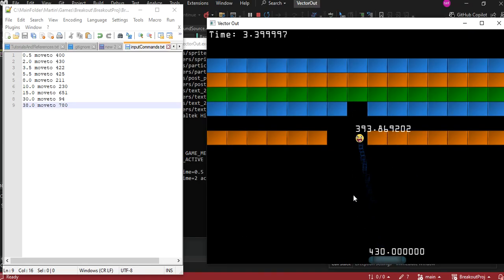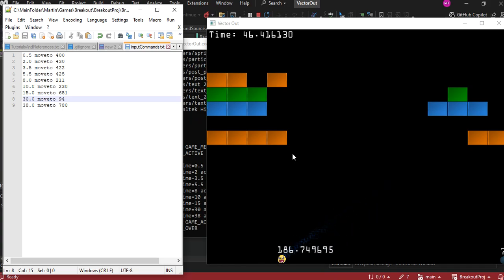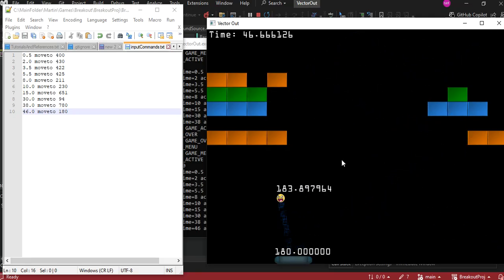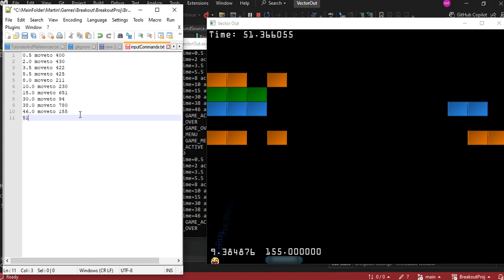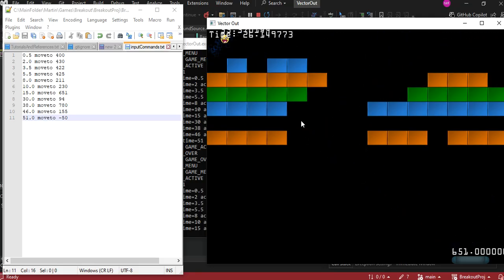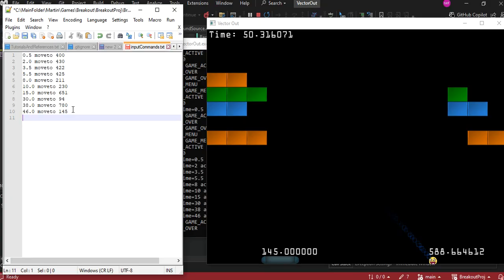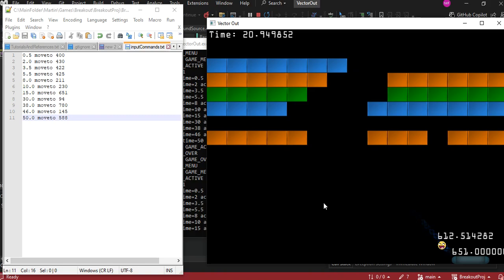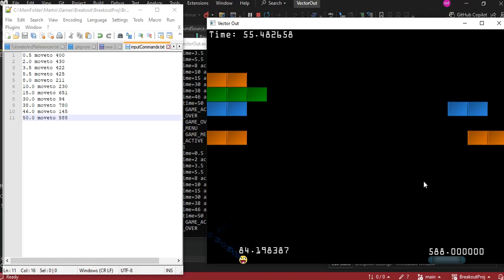Devlog 6 - Vector Out - C++ OpenGL Game - how to play and progress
In this video I give a quick show n tell of the progress of Vector Out so far. I talk about how to play the game and the core mechanic.

I'll probably put this out to the world on itch.io as a prototype once I've added a couple more changes.